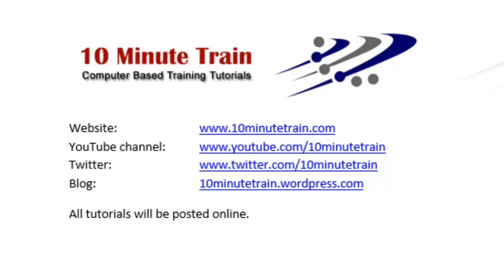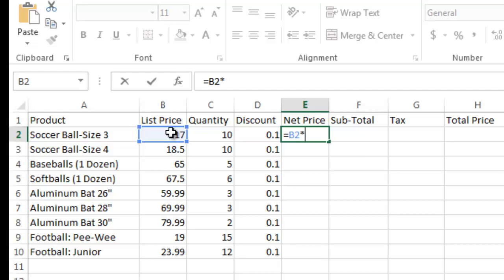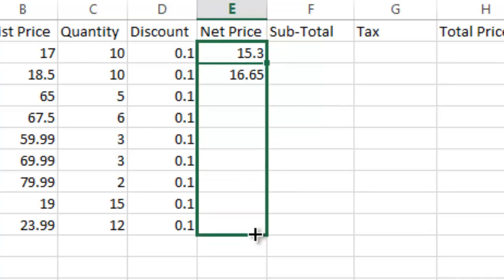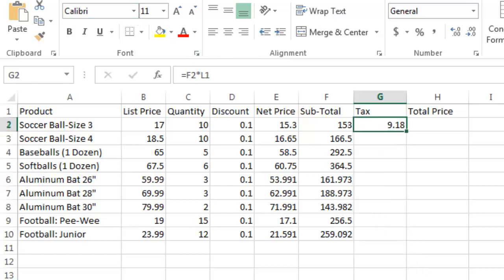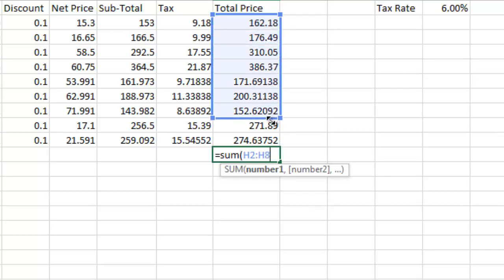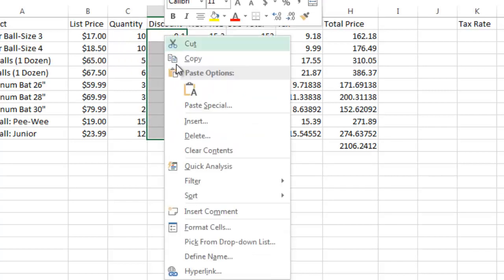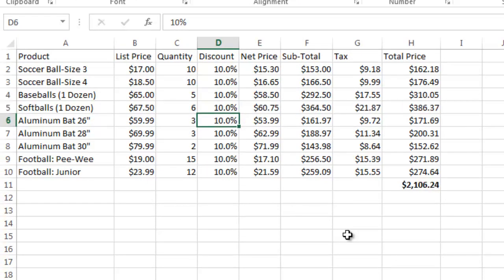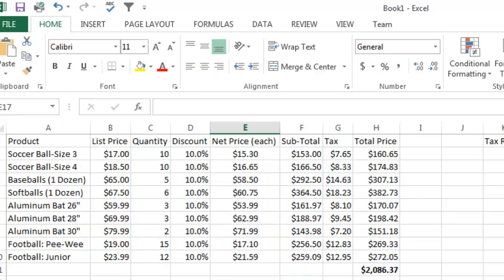Excel 2013 Tutorial 2: Create a Basic Spreadsheet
Excel 2013 Tutorial 2: Create a Basic Spreadsheet.  Demo on the creation and formatting of a basic spreadsheet.  Includes some basic formula's.